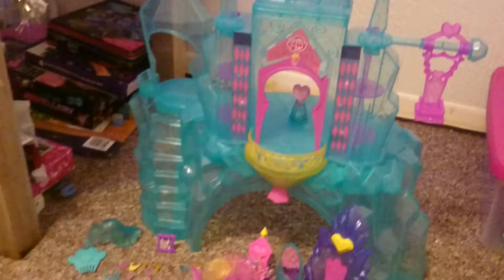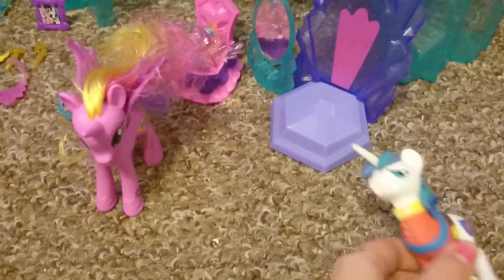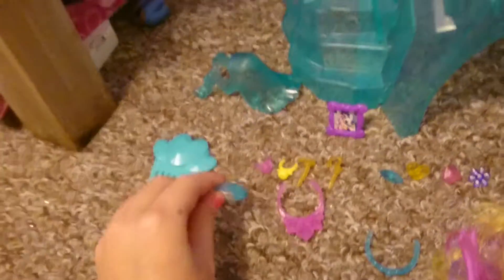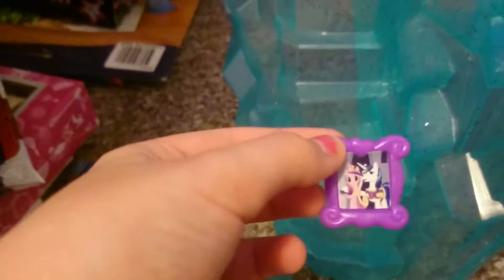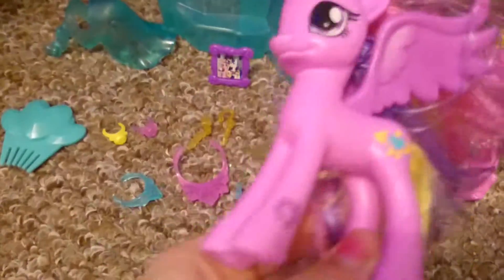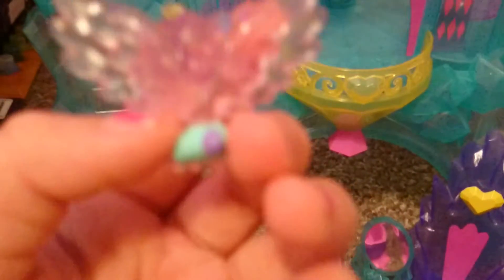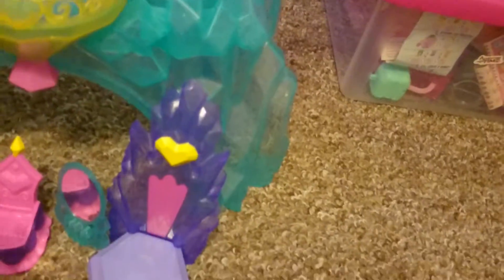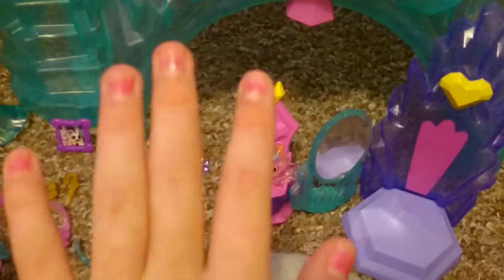Crystal castle mlp 1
Lol my camera kept bouncing